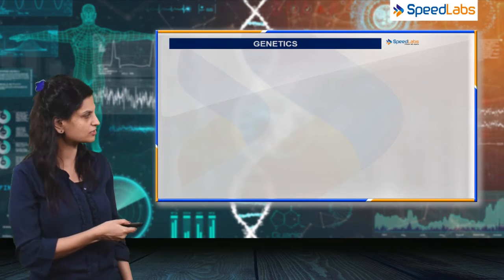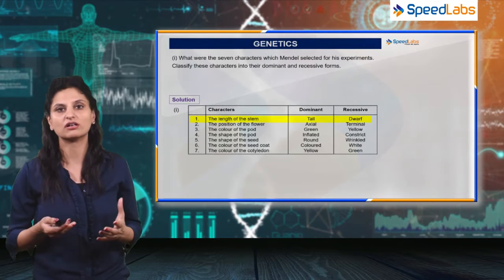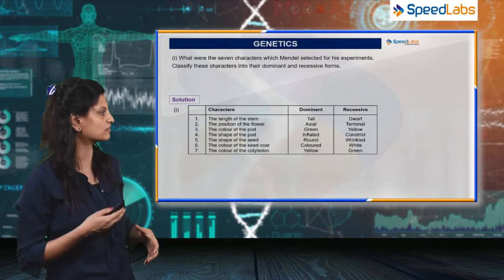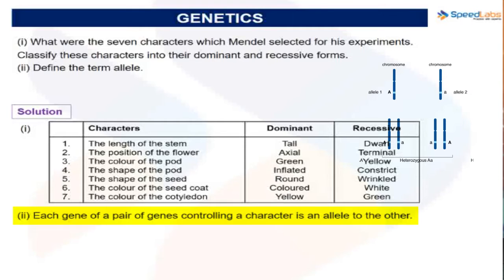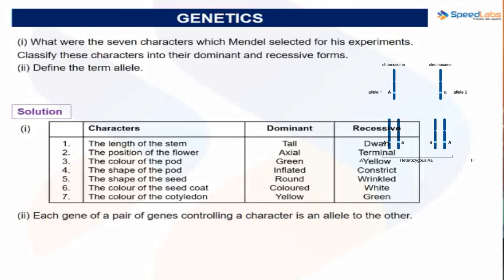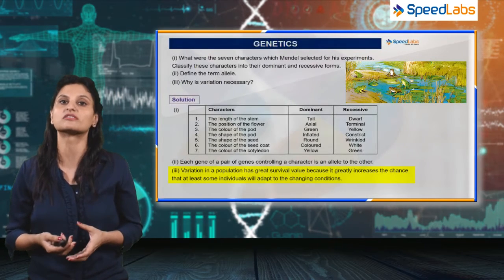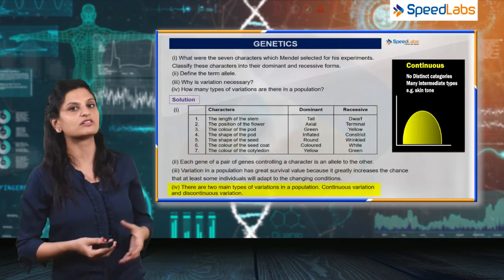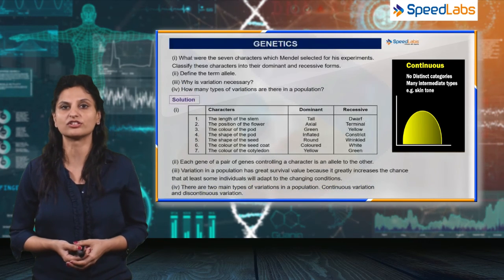ICSE | Class 10th | Biology | Genetics | Important Questions | 7 Characters of Mendel Experiments